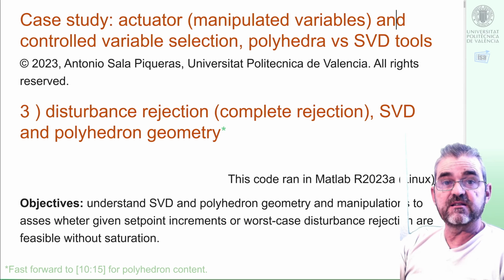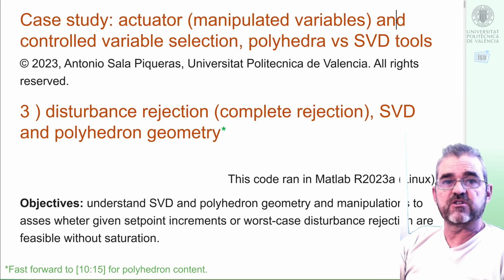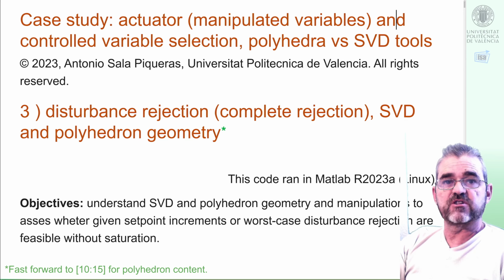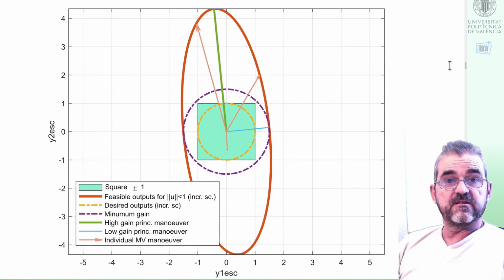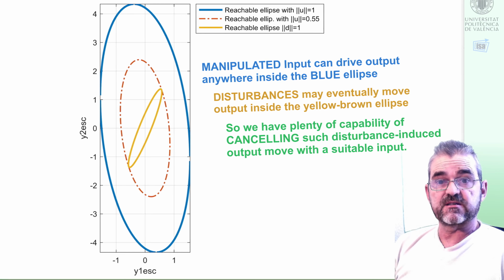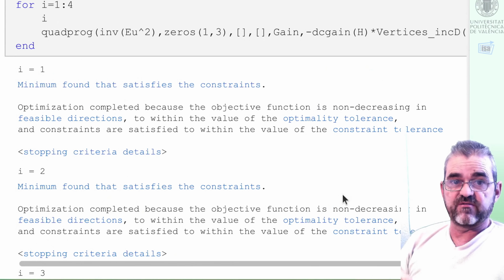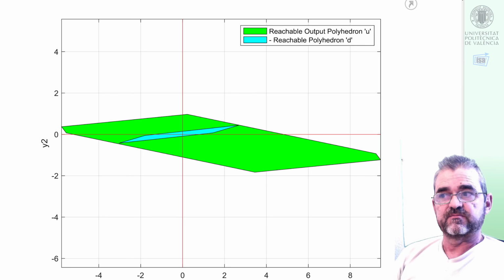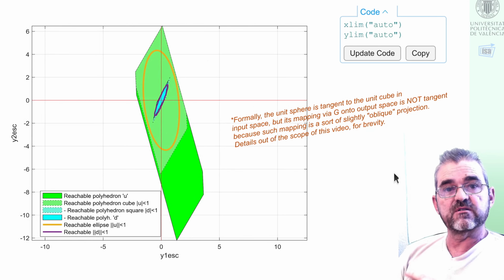Controlled/manipulated variable selection: total disturbance rejection Matlab example (4)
Here, we consider the effect of disturbances in y=Gu+Hd, and we seek to determine if the actuator limits are sufficient to fully compensate the effect of "d" on the controlled outputs "y", rendering zero steady-state error.

To do this, we first analyze the singular values of -pinv(G)*H , appropriately scaled.

In the second half of the video, the problem is stated in terms of polyhedra geometry, using  Matlab's quadprog to check its feasibility.

The final part of the video graphically represents the meaning of the different options considered to address the problem.
University lectures,
Antonio Sala